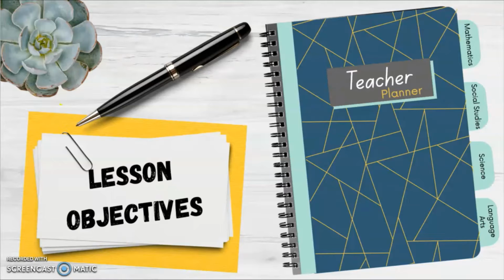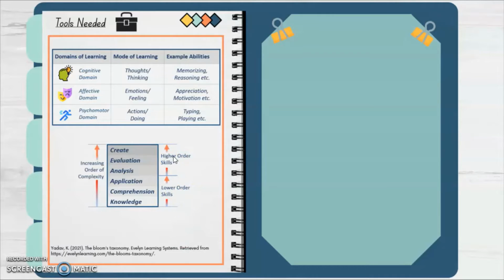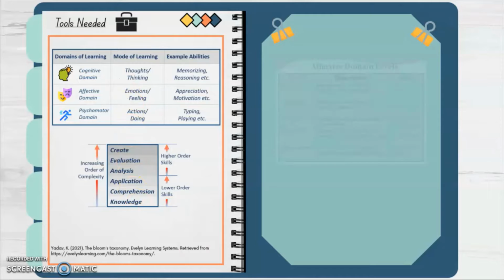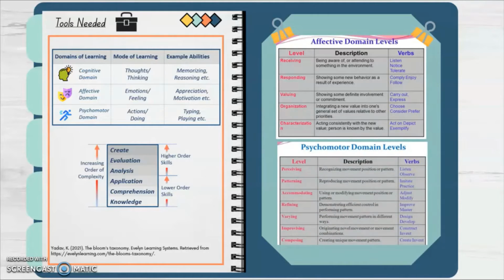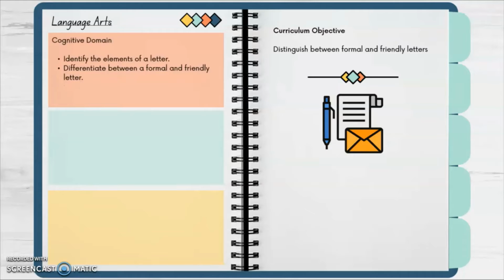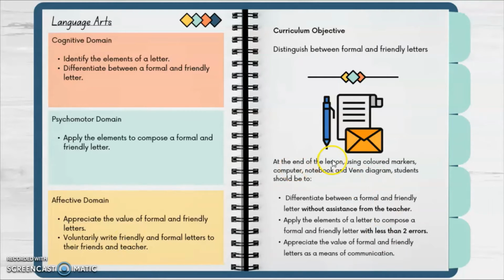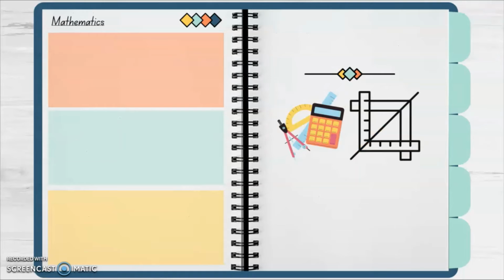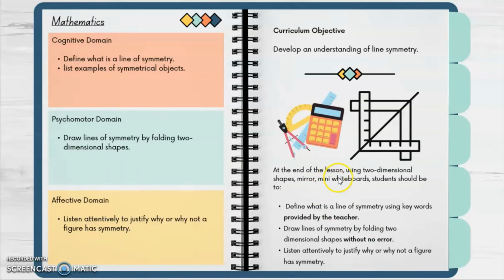Lesson Objectives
In this video, you will be reintroduced to the concept of writing effective lesson objectives.

Writing objectives is important because:
1) It helps you as the teacher to organize instructional materials and assessment etc.
2) Students are able to conduct self reflection to determine whether or not they have achieve the objectives.